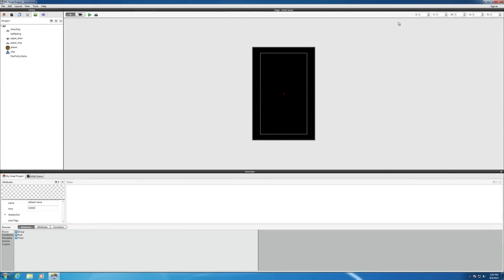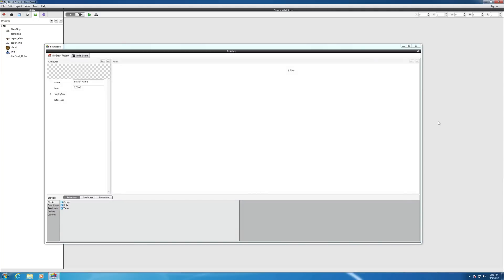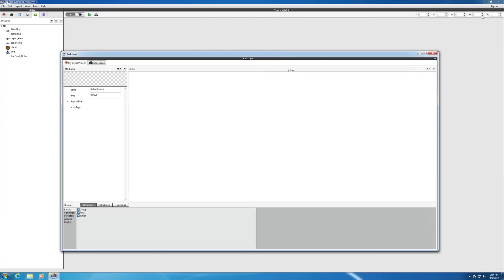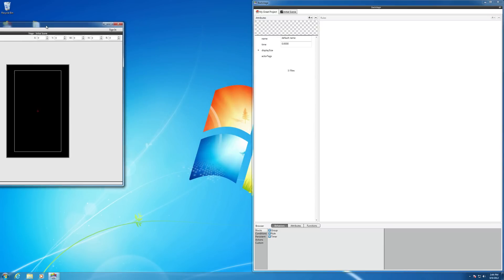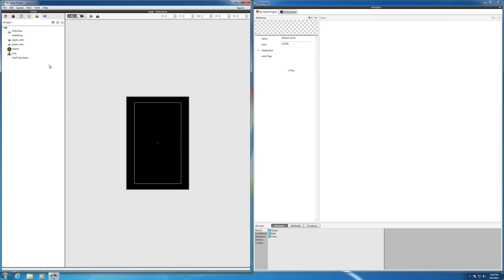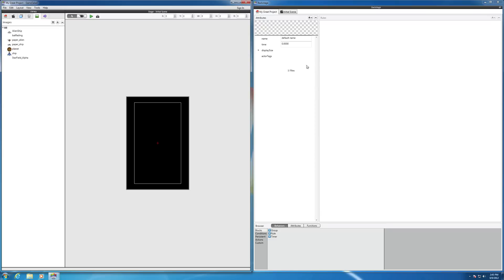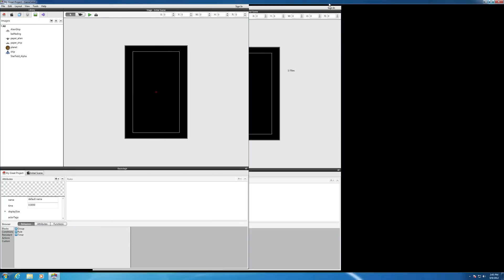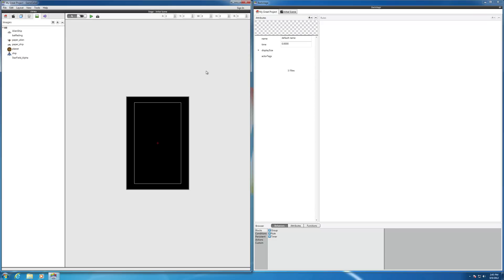Managing Workspace in GameSalad for Windows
This vide describes how to manage and organize your workspace in GameSalad for Windows.